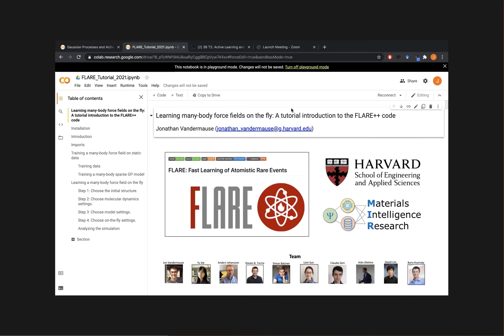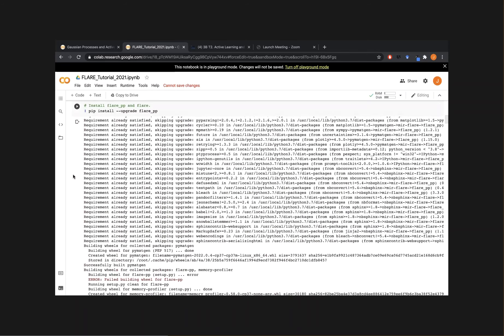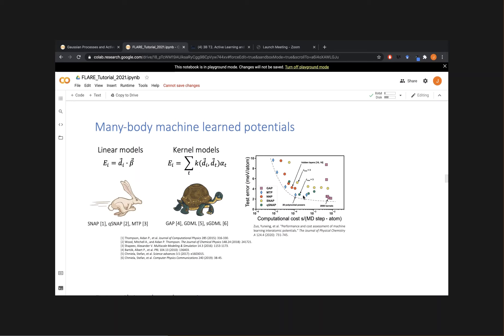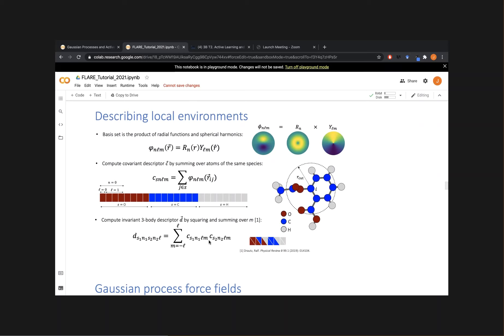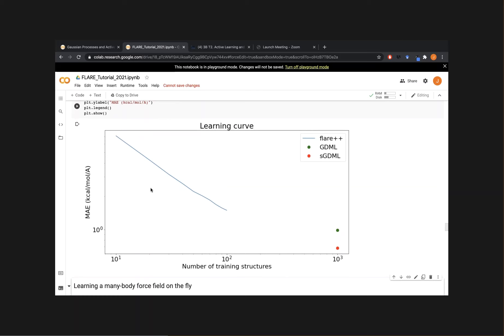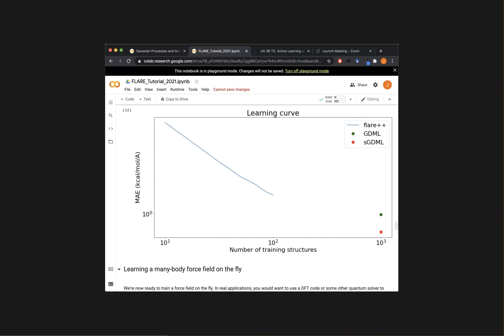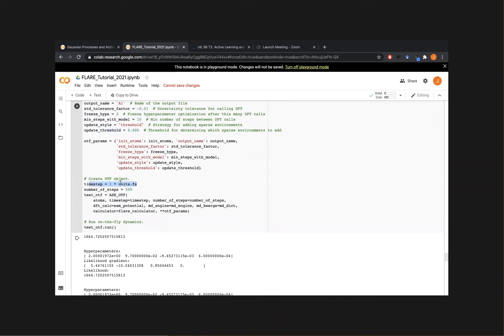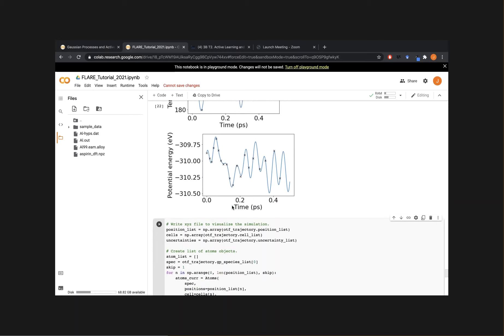FLARE tutorial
FLARE step-by-step tutorial (On-the-fly active learning of interpretable Bayesian force fields for atomistic rare events).